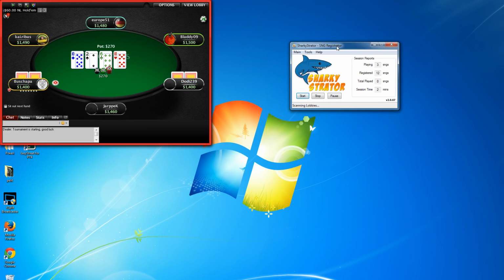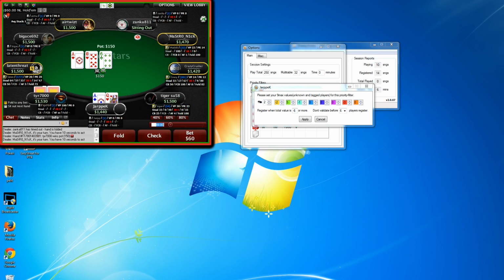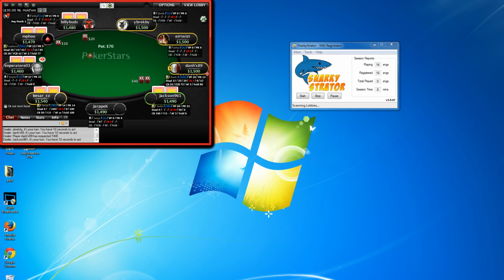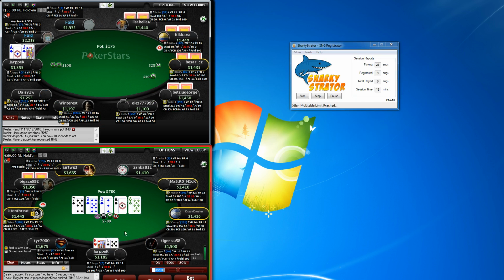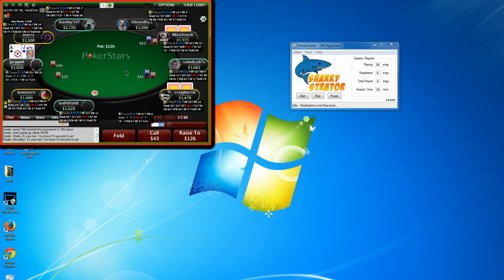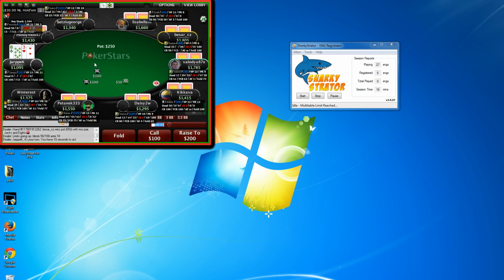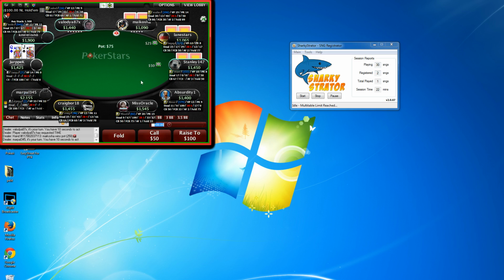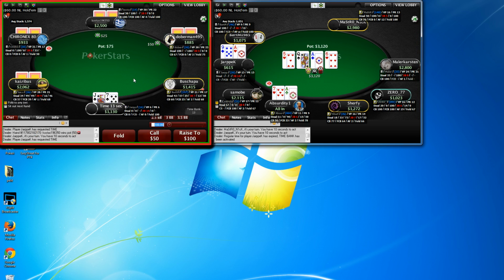Multitable grinding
Live play with 30 tables and some talk of tools for sng grinder.